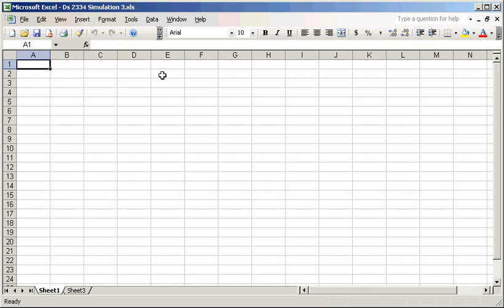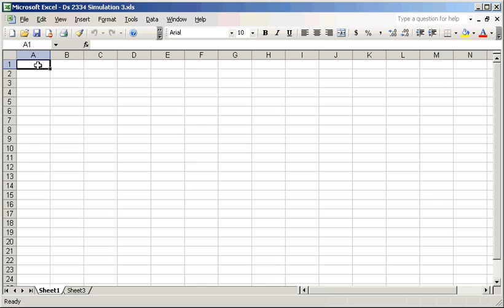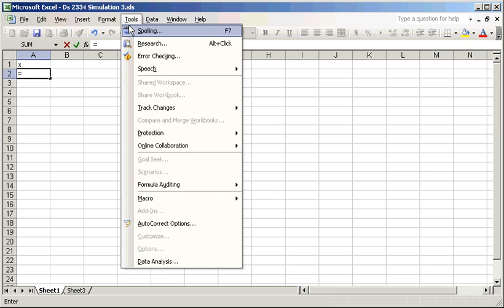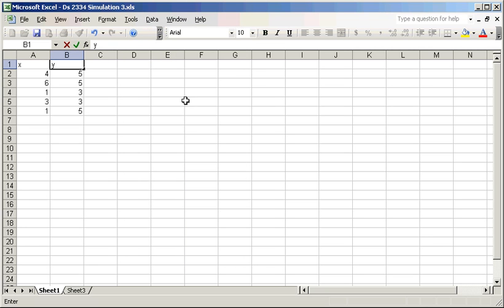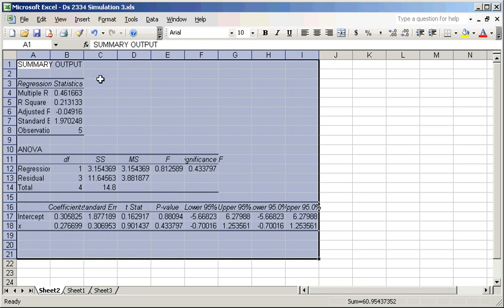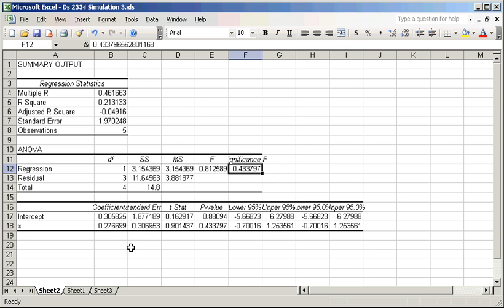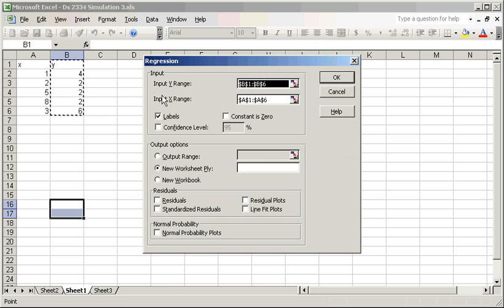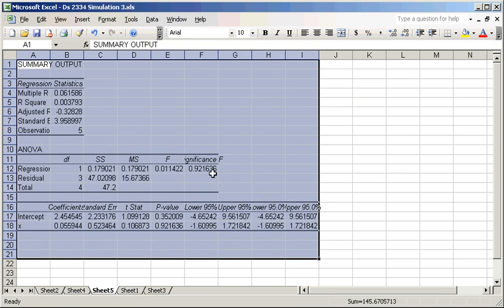DS 2334 Simulation 3: Linear Regression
DS 2334 Simulation 3: Linear Regression Describes in detail Steps 1 and 2 and discusses some of the theoretical implications that will help you with the other steps, as well.